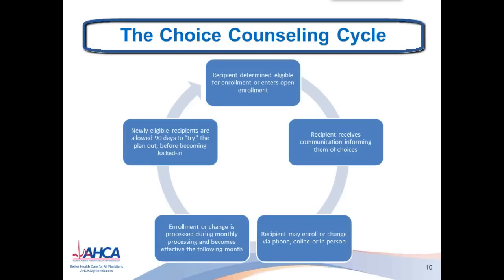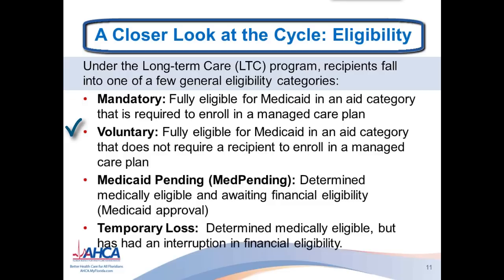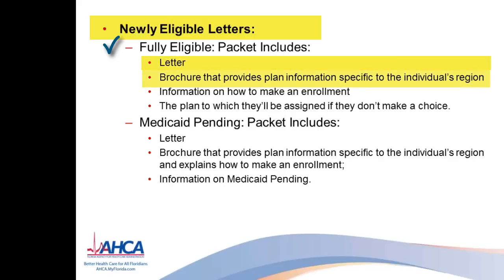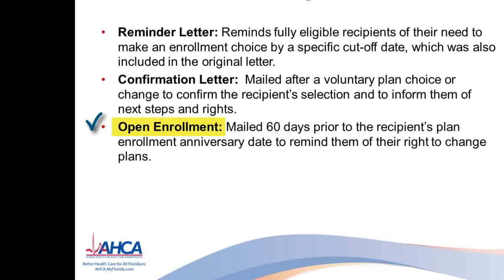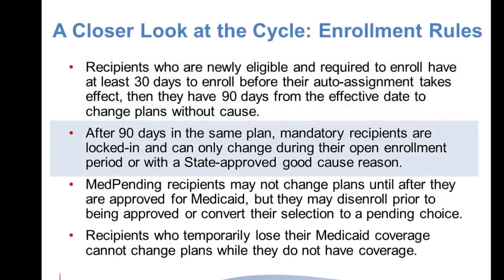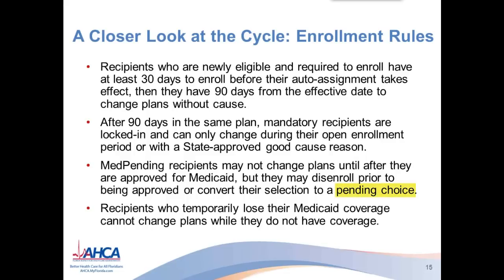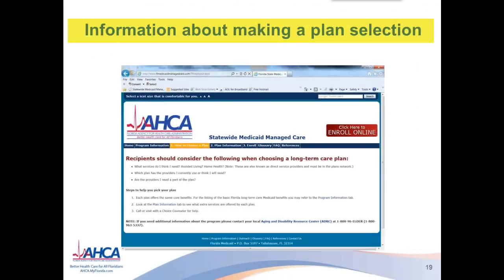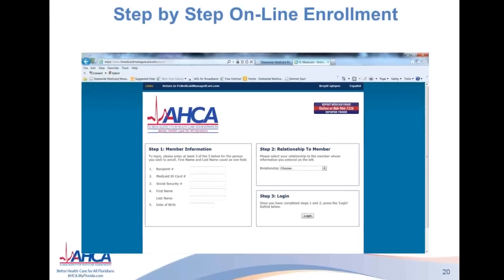SMMC Long-term Care Provider Webinar: Choice Counseling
This presentation, designed for potential providers under the Statewide Medicaid Manged Care Long-term Care program, covers the process of choice counseling, which provides recipients with unbiased counseling regarding their choice of Long-term Care plans under the new program.  The slides from this presentation may be viewed/downloaded